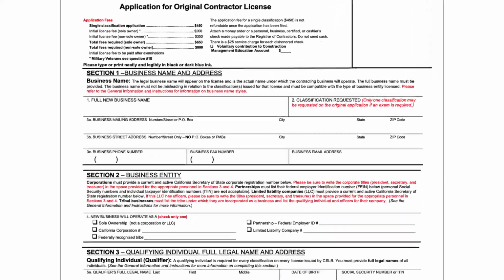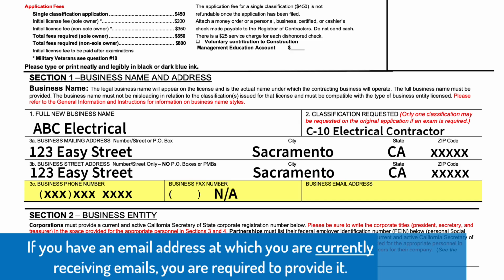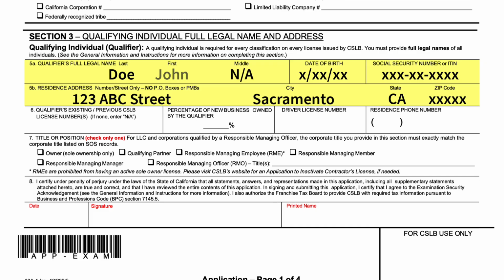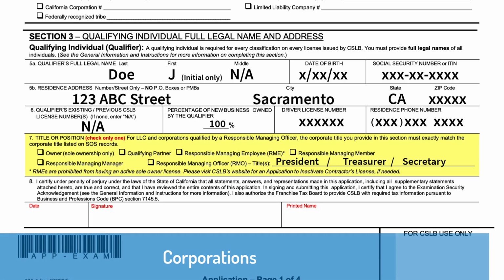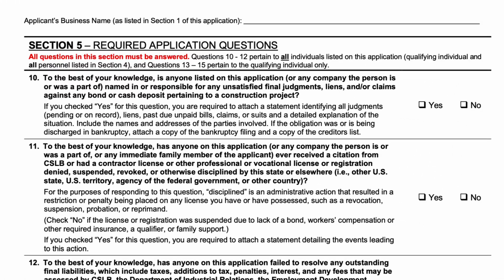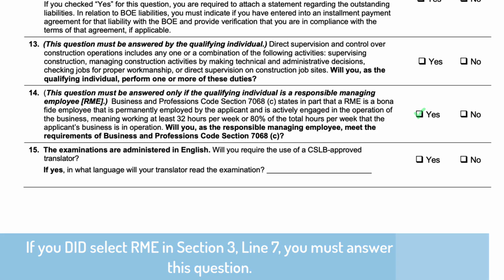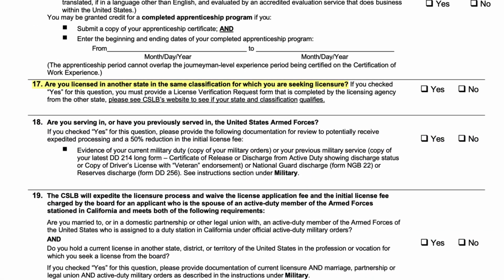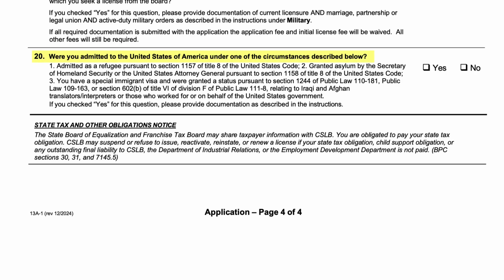How To Fill Out The CSLB Contractors Application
🧰 CSLB Application Walkthrough – Step-by-Step Guide for California Contractors

In this video, I walk you through the CSLB application for a California contractor license — line by line. If you’re applying for your General B license or any specialty classification (C-10, C-36, etc.), this walkthrough will help you avoid common mistakes that get applications delayed or rejected.